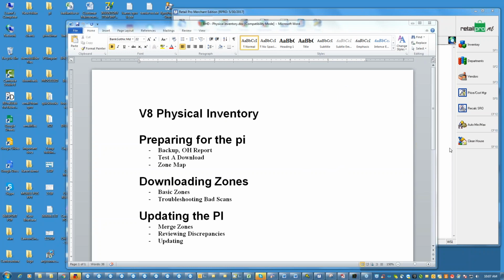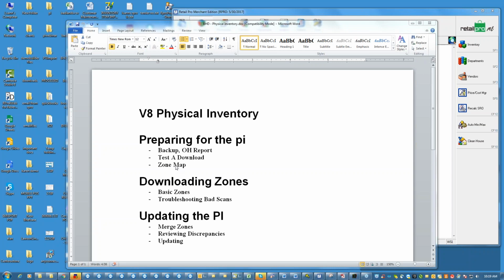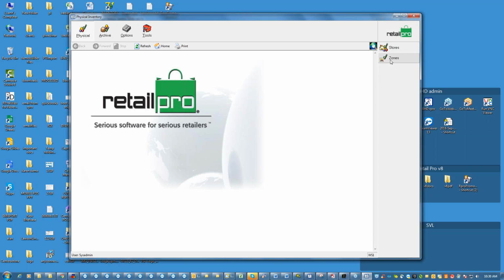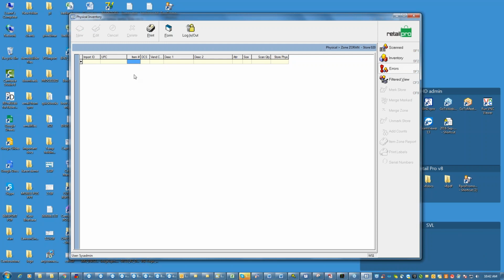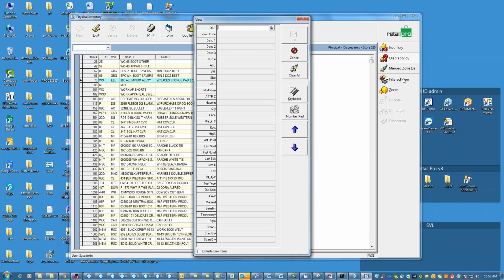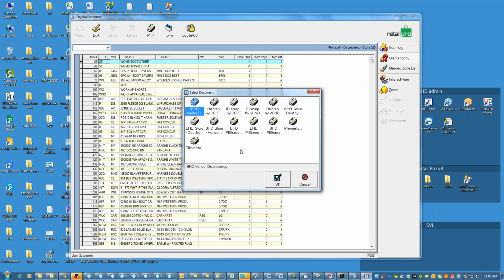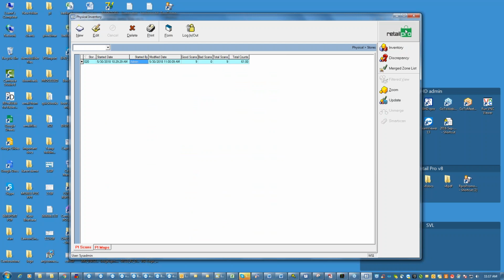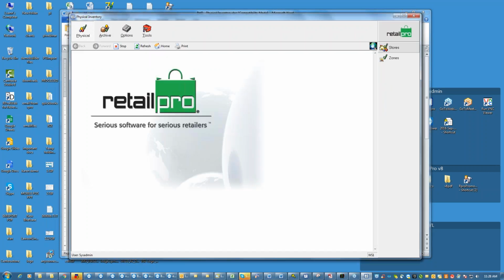Retail Pro v8 Physical Inventory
This webinar covers how to set up your scanner and your store to do a physical inventory. It also covers how to download the scanner and how to deal with errors and discrepancies